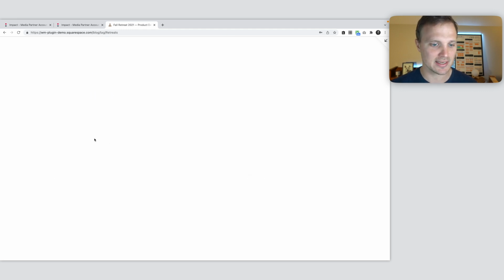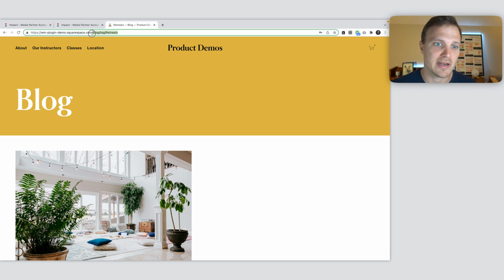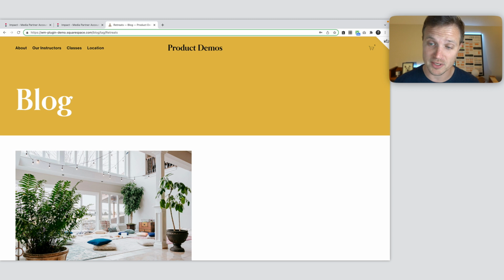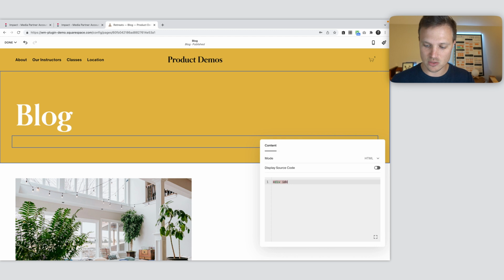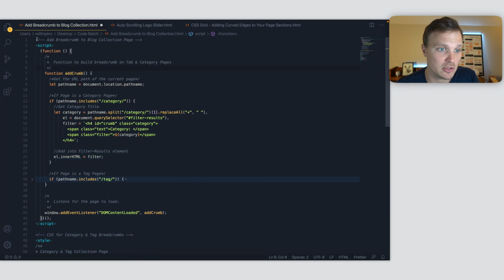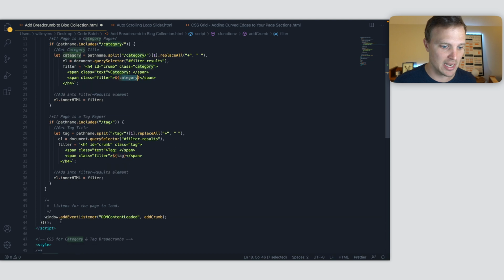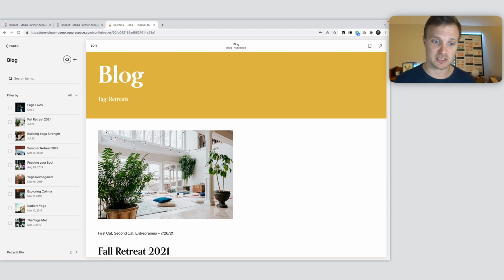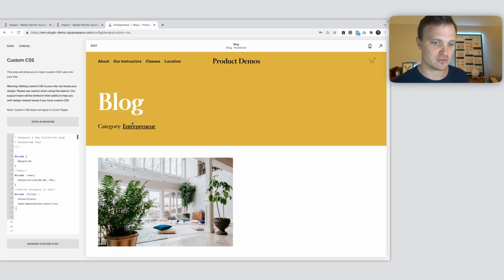Add a Breadcrumb to Blog Category & Tag pages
/* USAGE */

First, be sure you have created a section above your Blog Items on your main Blog Collection page.

Next, add a code block into that section with the indicated code below.

Then, add the Javascript to the blog collection Settings » Advanced » Page Header Code Injection area.

And Finally, add the CSS to your Design » Custom CSS area.

Whenever you go to your blogs category or tag page, you should see the filtered item appear in the code block.